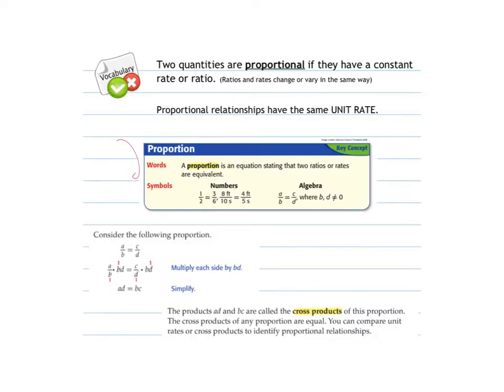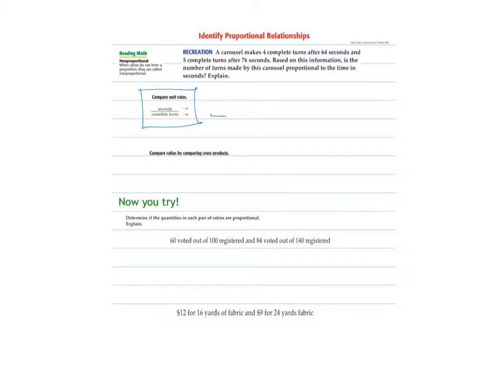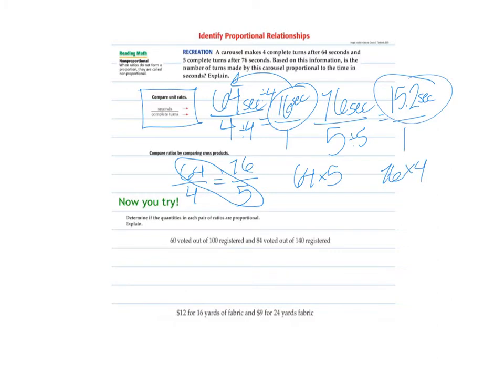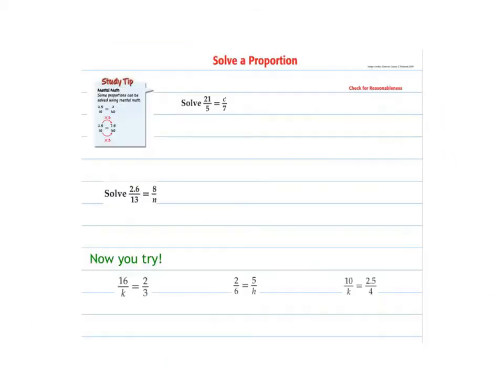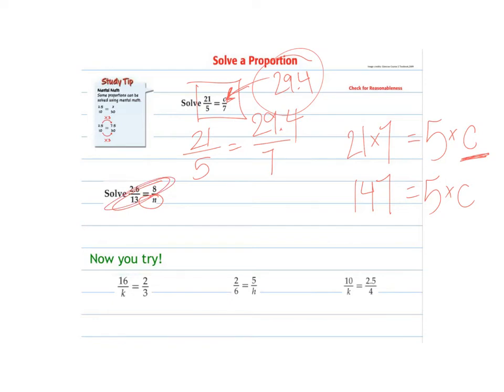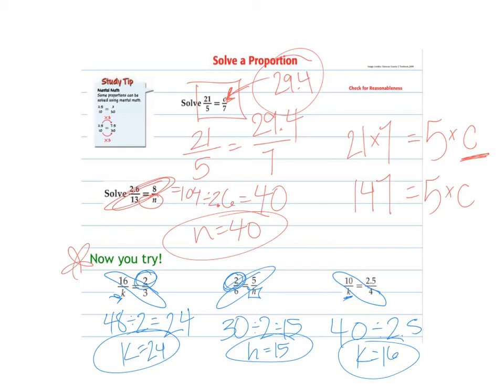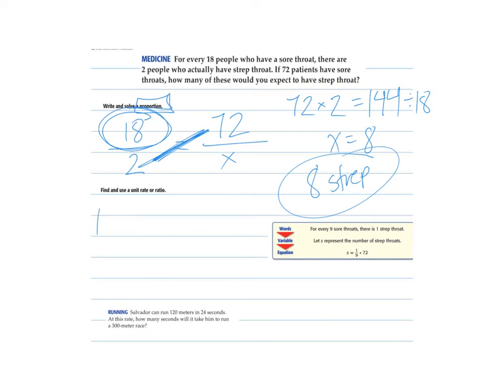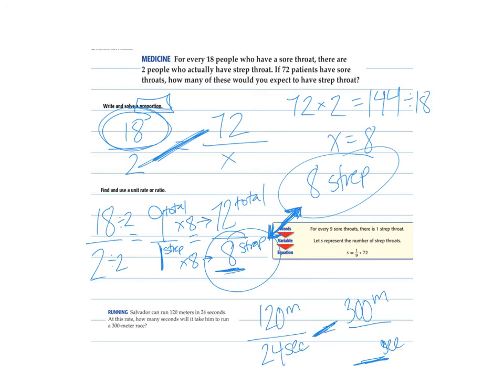Grade 6 - Solving Proportions